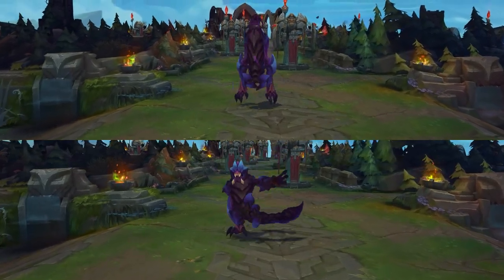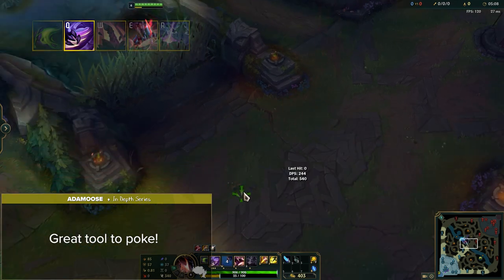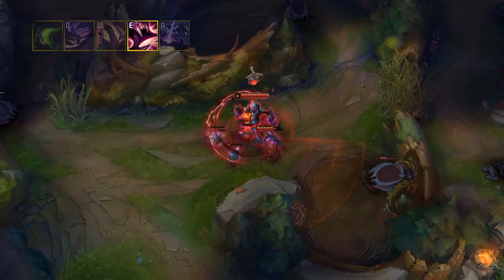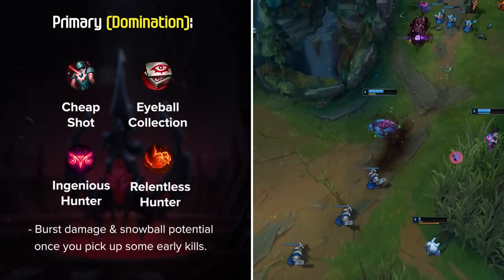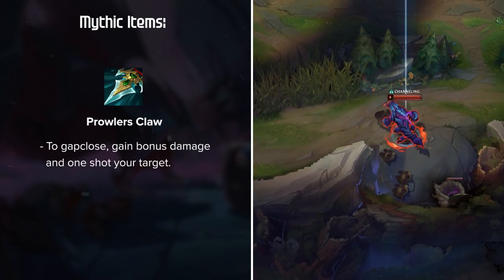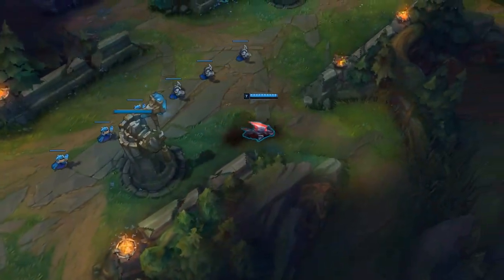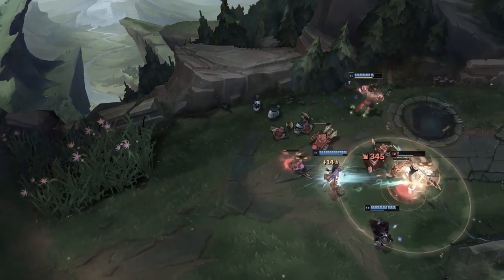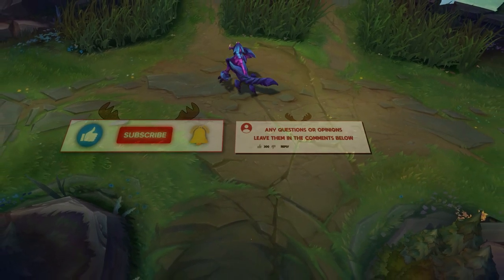HOW TO MASTER REK'SAI JUNGLE | Season 12 In Depth RekSai Jungle Guide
In Depth RekSai guide for Season 12! How to play Rek'Sai jungle for beginners. RekSai abilities, runes, items, & some final tips & tricks!

►Timestamps
Intro: 00:00
Abilities: 00:51
Runes: 05:40
Items: 07:36
Jungle Clears: 09:21
Weaknesses: 12:14
Strengths: 13:12
Outro: 14:39